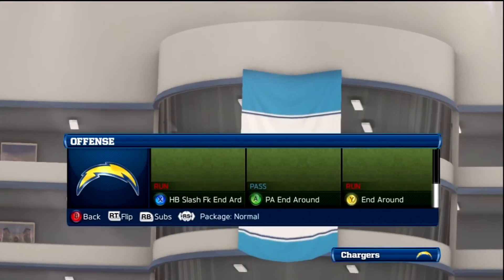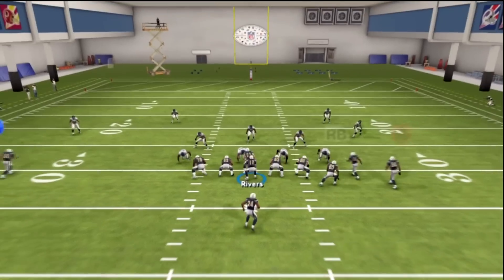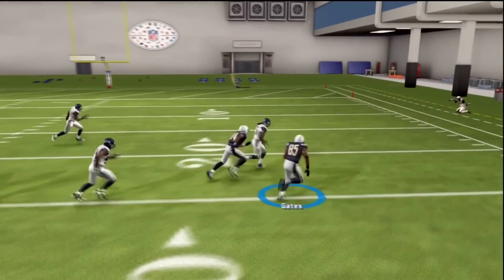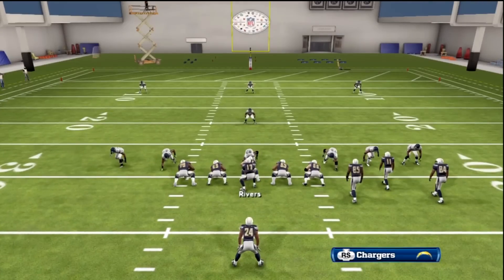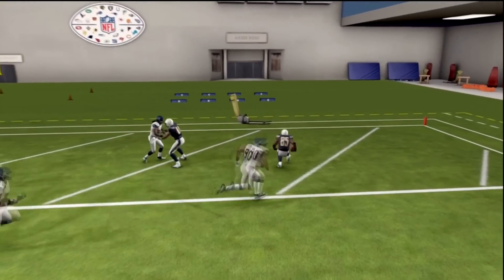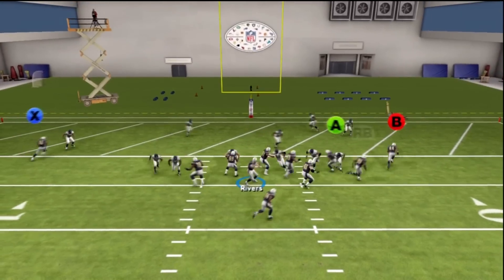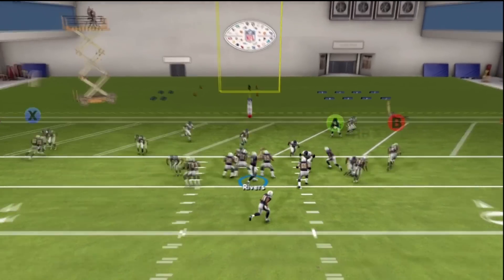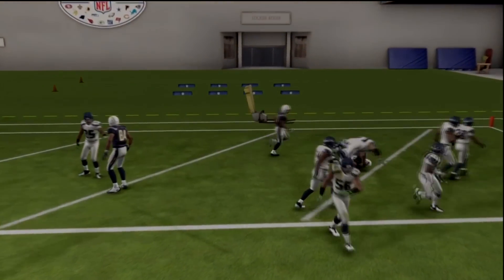Madden 13- Quick Pass Offensive Tip Singleback Bunch: Spacing - Tip Tuesday(Ep. 9)